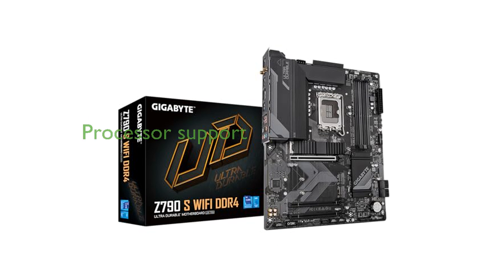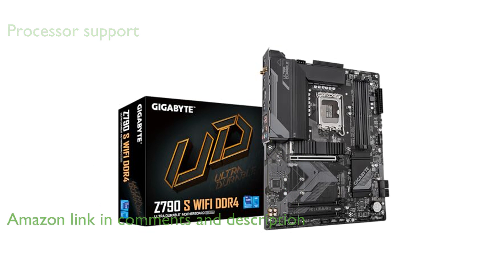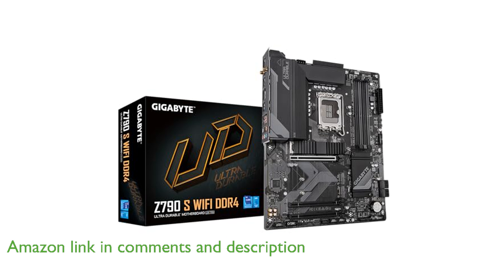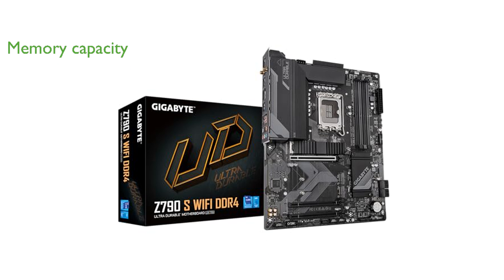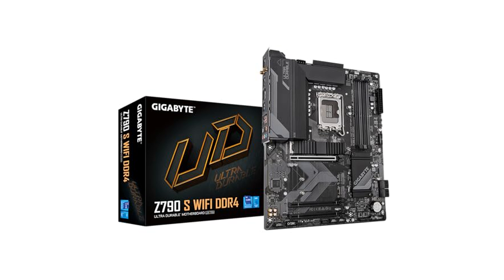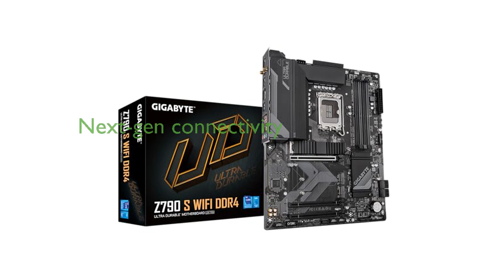REVIEW (2025): GIGABYTE Z790 S Motherboard. First Look.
Get a quick look at the key features of the GIGABYTE Z790 S Motherboard.

The GIGABYTE Z790 S Motherboard is designed to support the latest 14th and 13th Gen Intel Core processors, ensuring exceptional performance for gaming and multitasking.

With its dual-channel DDR4 memory configuration and four DIMM slots, this motherboard allows for ample memory capacity and faster data processing.

The hybrid 8+1+1 phases digital VRM solution provides a robust power design, which contributes to the motherboard's stability and efficiency.

A comprehensive thermal design, including fully covered MOSFET heatsinks and M.2 thermal guards, helps maintain optimal temperatures and prolongs the life of your components.

Featuring triple PCIe 4.0 x4 M.2 slots, the GIGABYTE Z790 S Motherboard offers next-generation connectivity and faster data transfer rates for high-speed storage devices.

The inclusion of 2.5 Gigabit Ethernet LAN ensures fast and reliable networking, making it ideal for both gaming and professional applications.